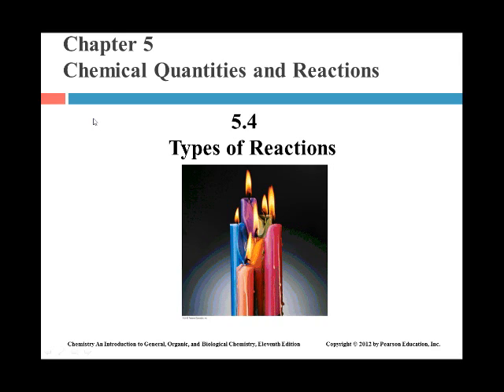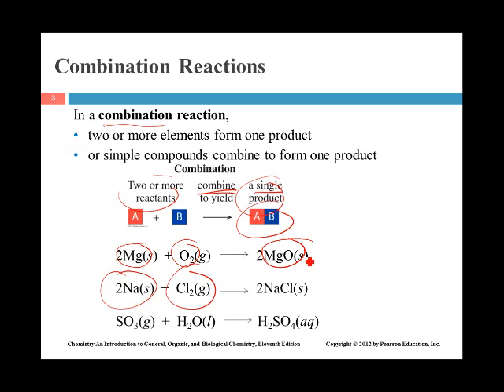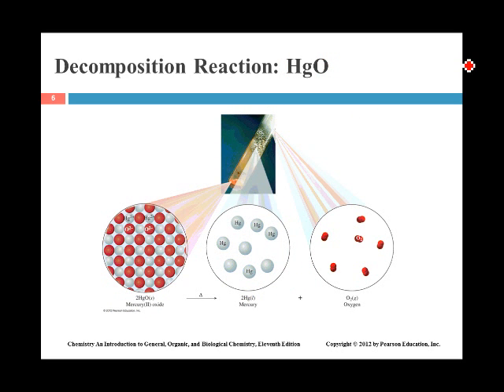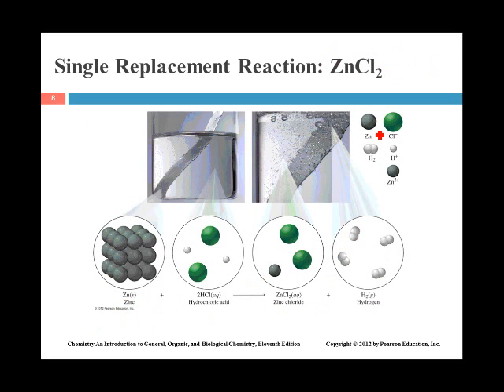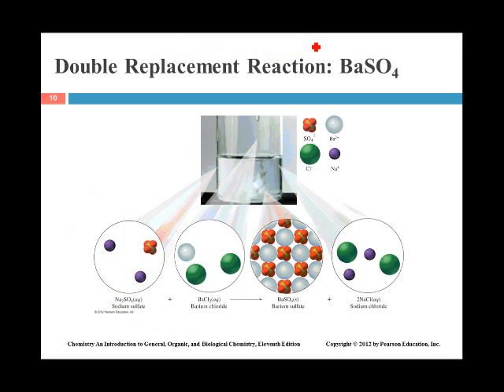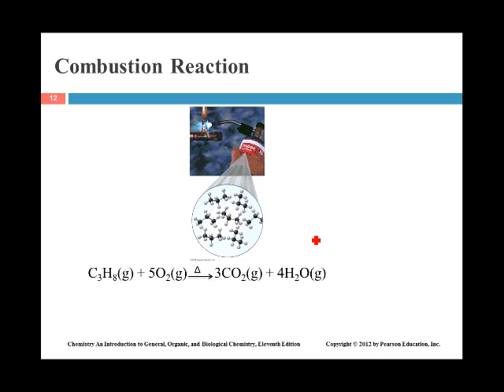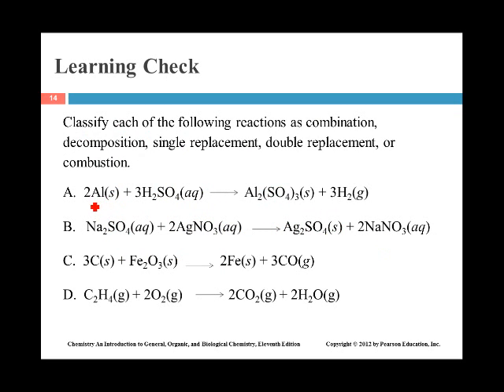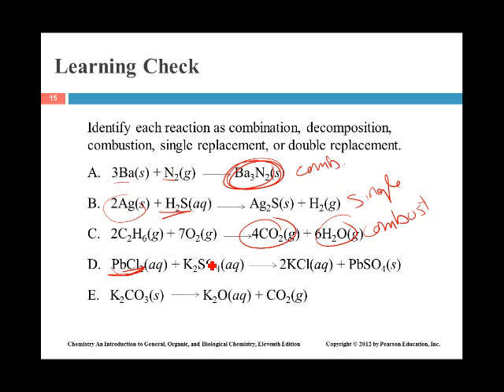types of reactions